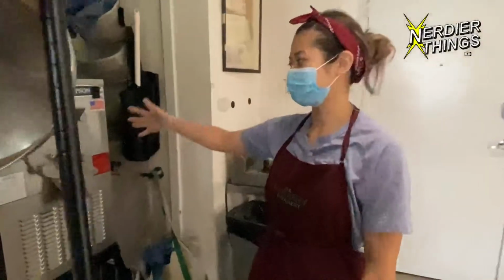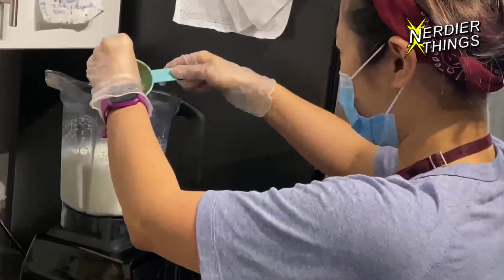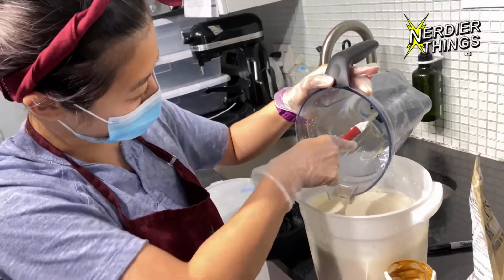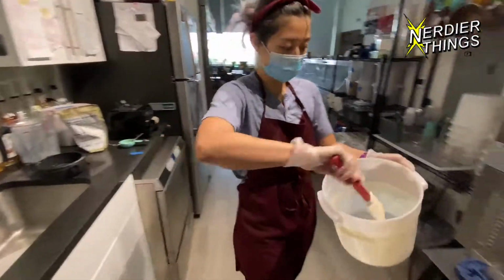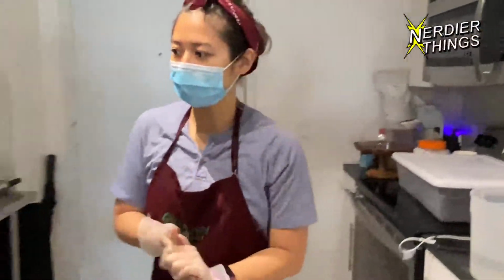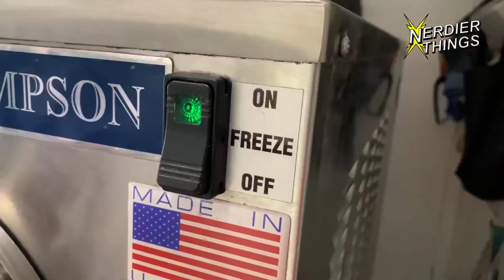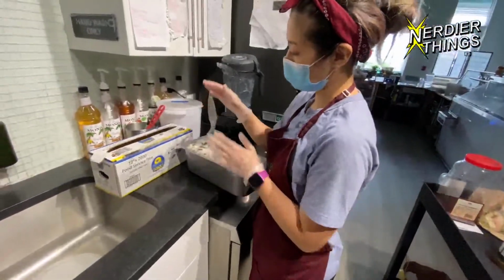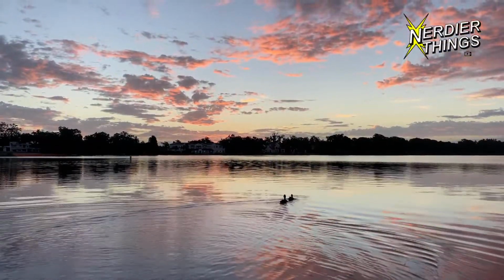What is Ice Cream?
In this episode of NERDIER THINGS, Ricardo seeks to understand the love of his life: ice cream.

Professional ice cream lady and owner of the Greenery Creamery, Marie Mercado teaches Ricardo what exactly ice cream is and how it is made.

NERDIER THINGS is a series featuring the intersection of culture, history, and movies.